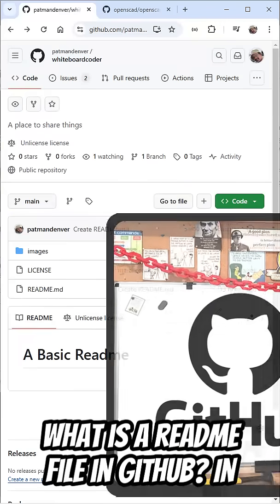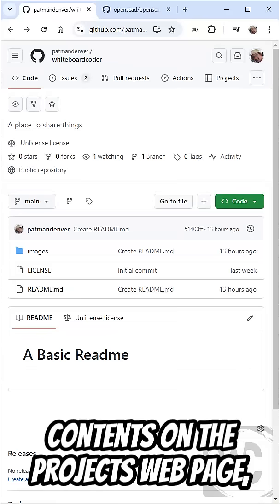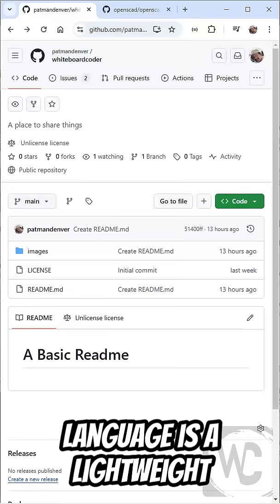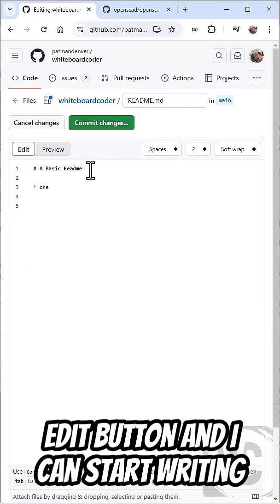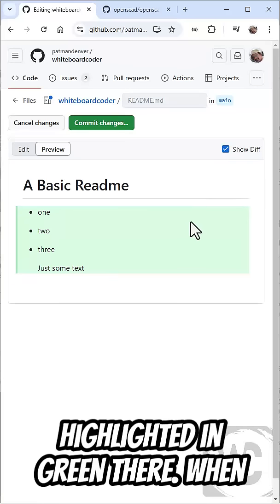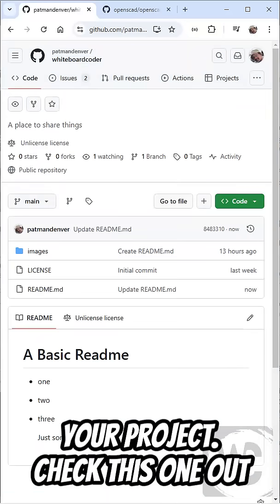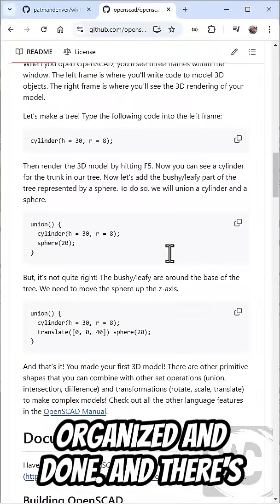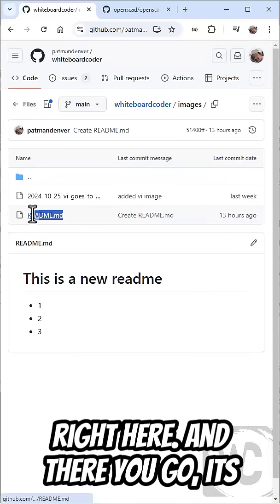github: README.md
What is a README file in github